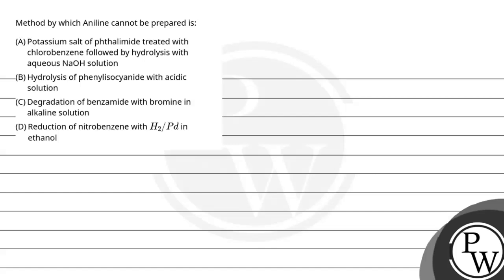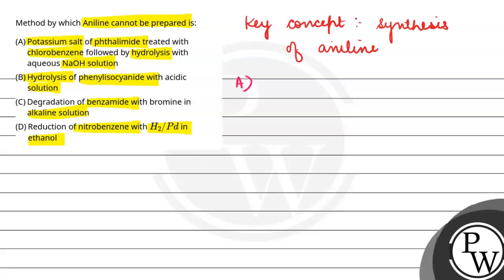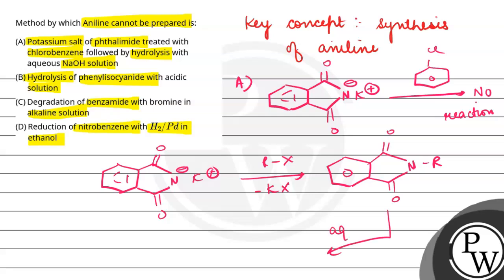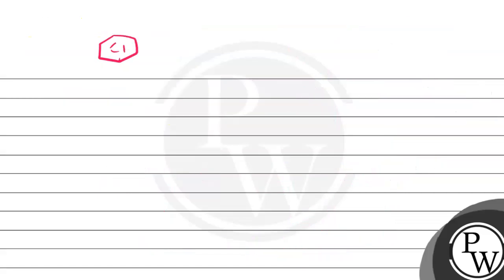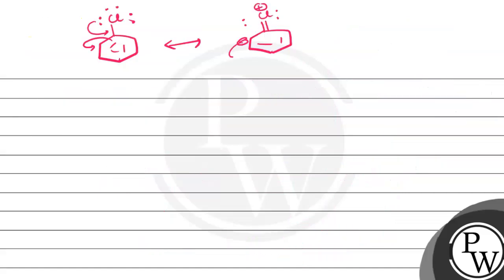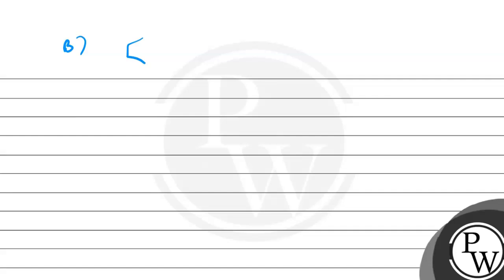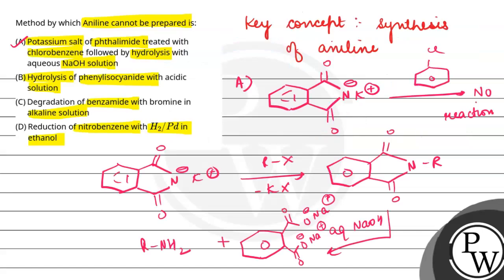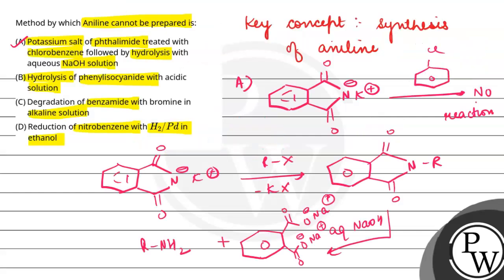Method by which Aniline cannot be prepared is:....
Method by which Aniline cannot be prepared is: 📲PW App